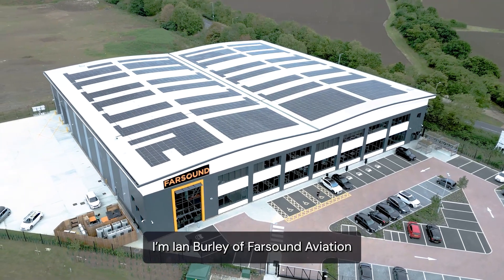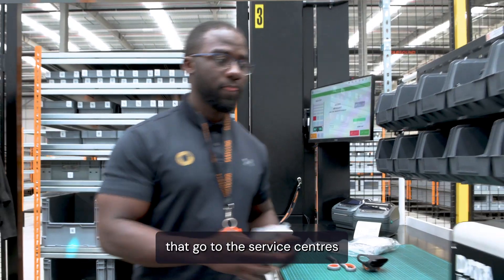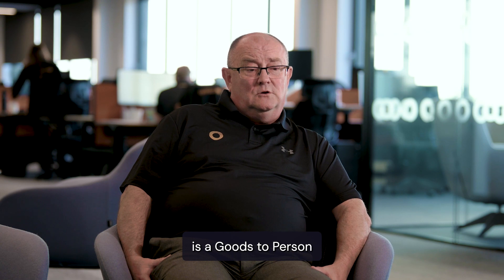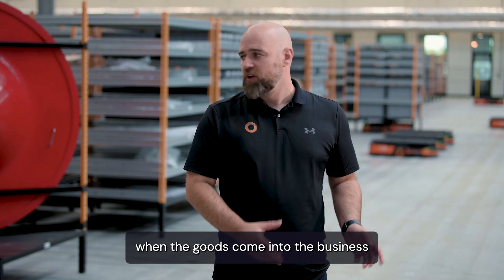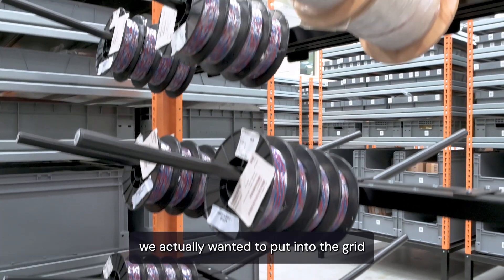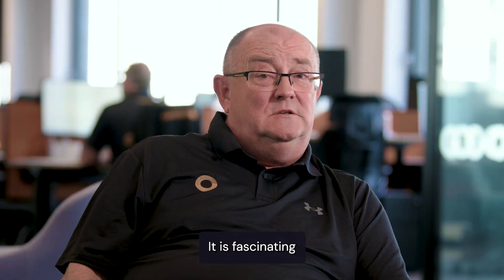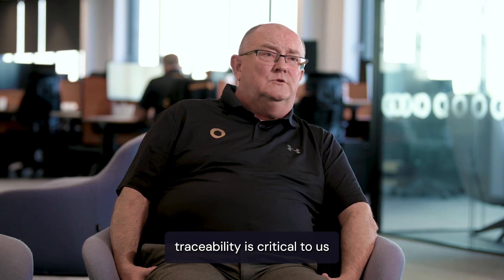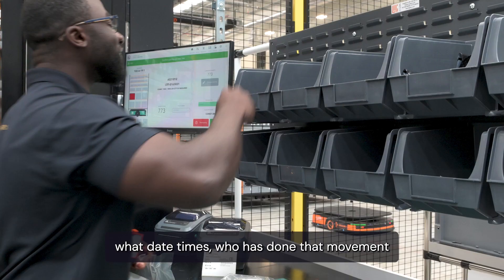Farsound/Aviation/UK/Speed up Fulfillment Efficiency by 78%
📈 127% increased consolidation efficiency
📈 78% increased orderfulfillment efficiency
📈 Increased storage capacity of 32,000 free bins

This outstanding outcome is the result of a successful collaboration between Hikrobot and our local partner Autrix, who deployed the cutting-edge amr project in the warehouse of Farsound, a key player in the global aerospace industry supplychain and logistics solutions. 🎉

Our solution has enabled Farsound to automate repetitive tasks, achieve full traceability and pick 650 racks of materials with ease. 🤖